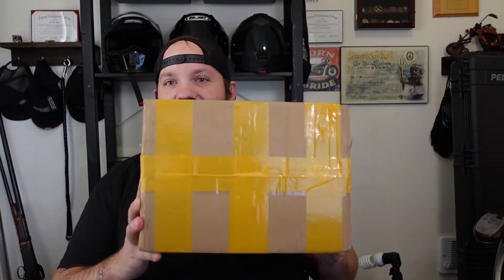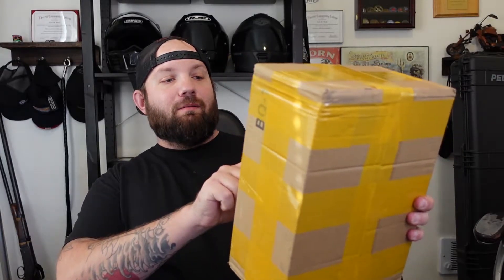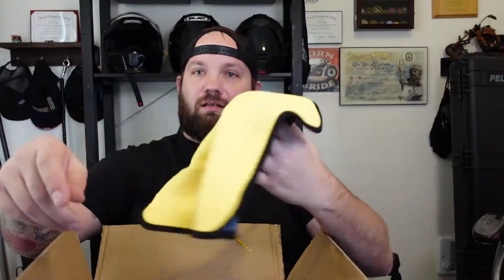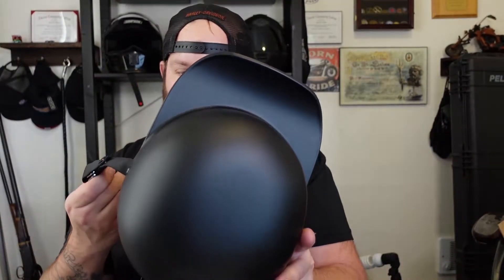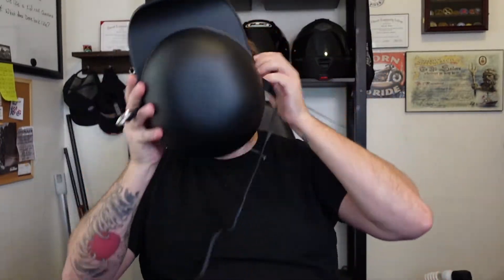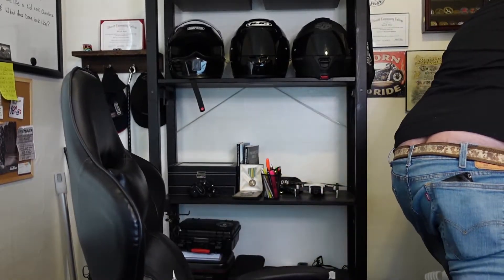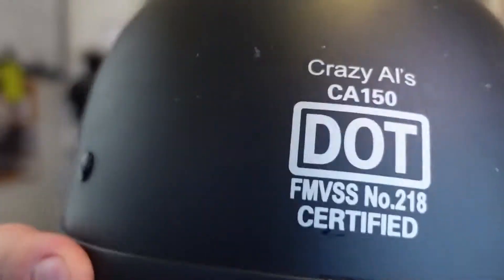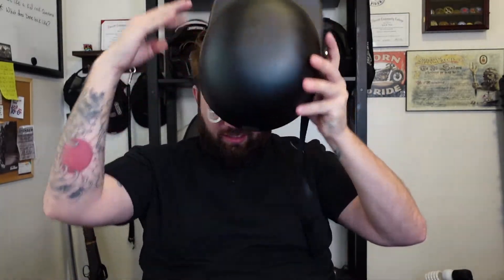BASEBALL CAP STYLE HELMET FROM AMAZON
Welcome to Barricade Rides! In this video, I open up my brand new DOT Certified Baseball cap style helmet.

Link to Helmet

Thank you for joining us on our adventure into the world of motorcycles, mischief, and brotherhood.

❱ GEAR:
Helmet – Harley Davidson Modular
Gloves – Odin Gloves

❱ VLOG EQUIPMENT:
GoPro Hero 8 Camera
Vlogging Camera (Sony ZV1)
Vlogging Mic
Lapel Mic
DJI Mavic Air

❱ Bikes we ride:
2009 Harley Davidson Road King
2019 Harley Davidson Street 750
1978 Suzuki GS-550

❱ Want to send mail or do a sticker/poker chip swap.
Barricade Rides
10121 Evergreen Way
Ste 25-181

Try Audible Plus (Trial)
Try Prime Wardrobe
Prime Student 6–Month Trial